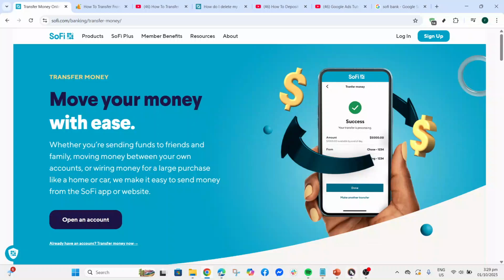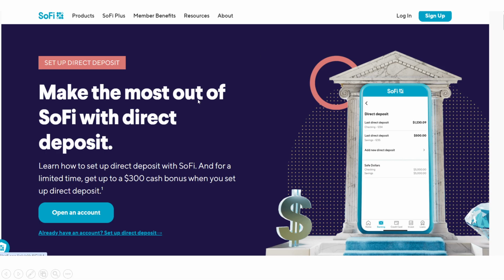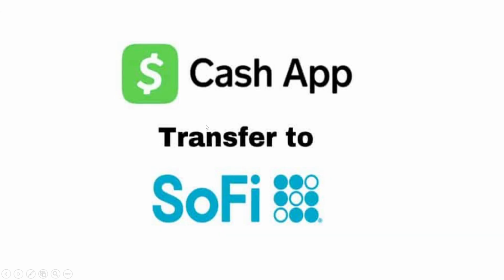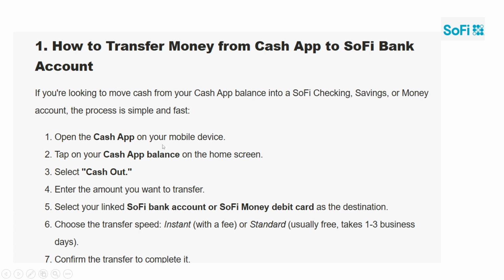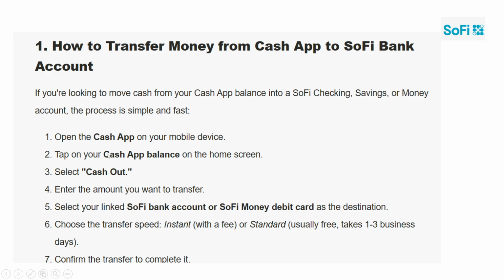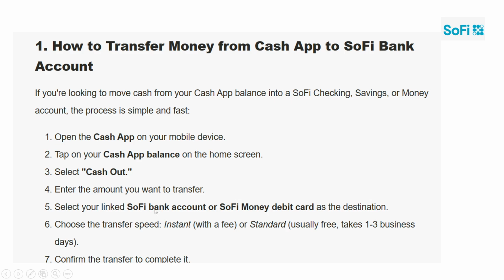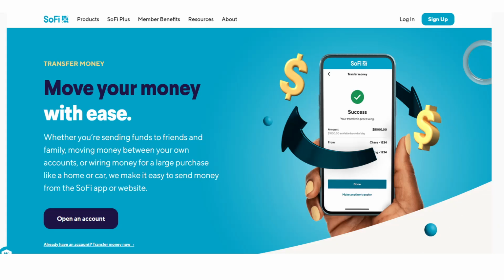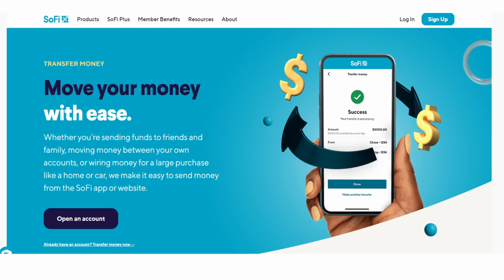How To Send Money From Cash App To Sofi 2025 Step by Step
💵 How To Send Money from Cash App to SoFi in 2025 (Step-by-Step Guide)

Want to transfer money from Cash App to your SoFi account in 2025? This updated tutorial walks you through the exact steps to link your accounts and send funds quickly and securely.

✅ In this video, you'll learn:

How to link your SoFi account to Cash App

How to add your SoFi debit card or routing/account number

How to transfer money from Cash App to SoFi (instant or standard transfer)

This 2025 step-by-step guide makes sending money from Cash App to SoFi Bank or SoFi Money fast and simple — even if you’re a beginner.

📲 Download:
Cash App: [Insert official link]
SoFi App: [Insert official link]